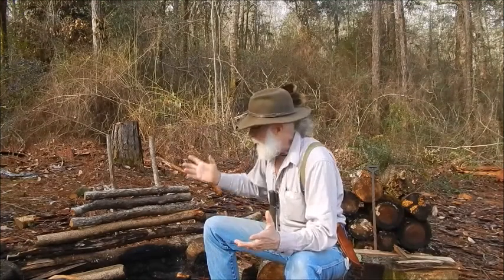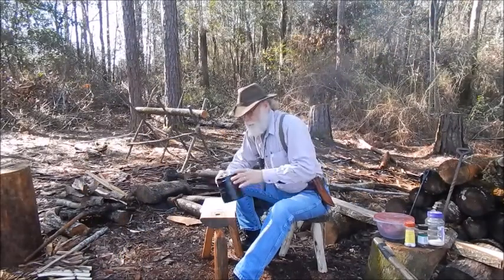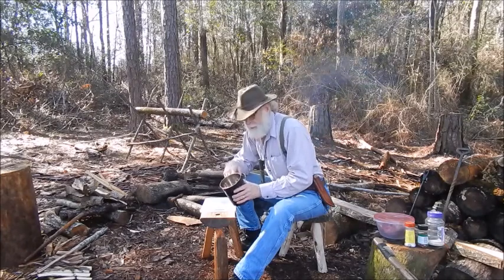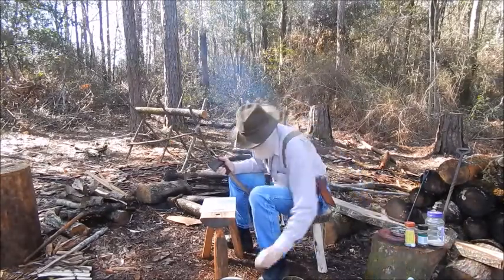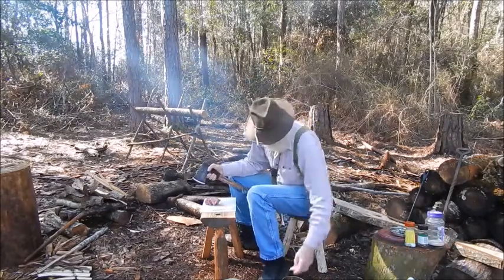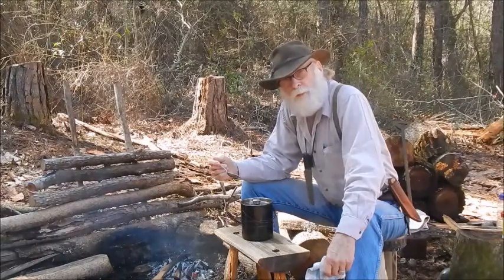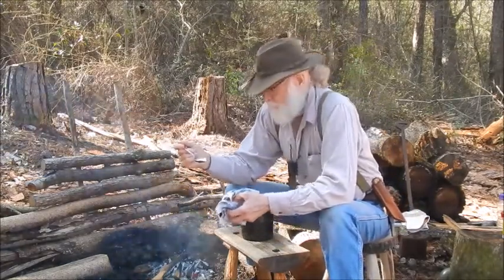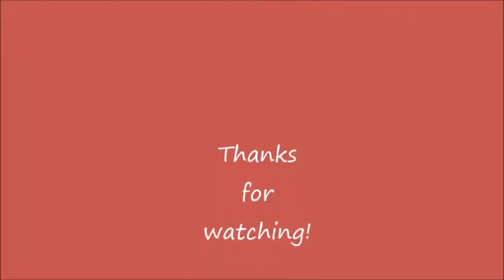Mess Kit Monday - Bushpot Pulled Squirrel and Rice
In this video I am showing how I make squirrel and rice in a bushpot over an open fire. Pardon my tardiness in posting a Mess Kit Monday video. A cooking video like this is totally dependent  upon the generosity of the local climate and the availability of tree rodents. Both the weather and the volunteers came together to make producing this video possible.